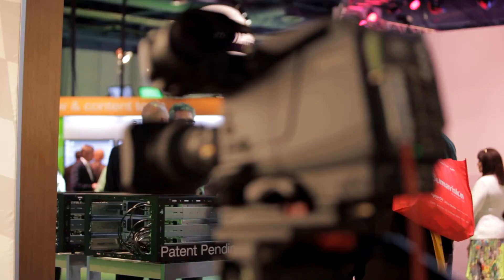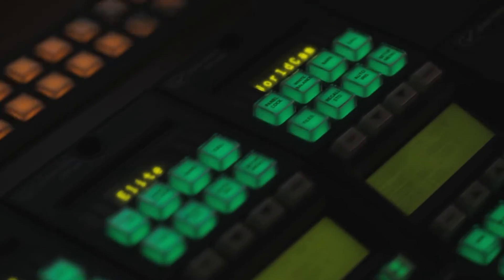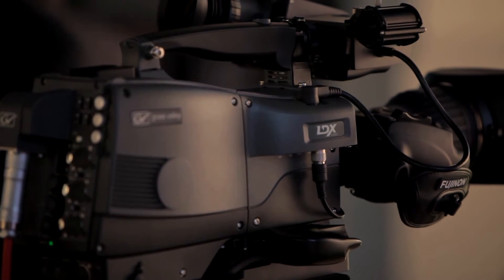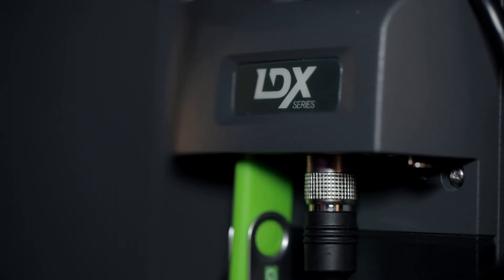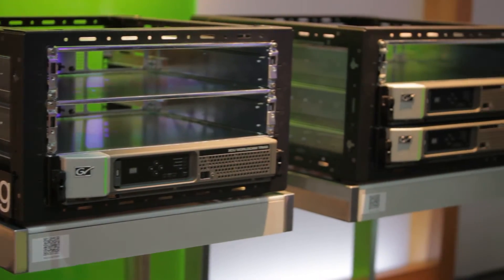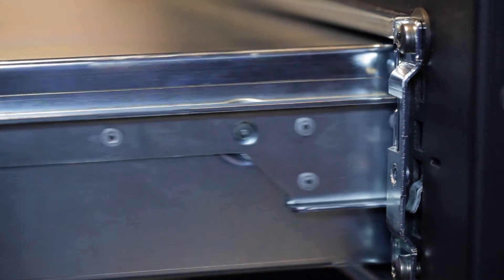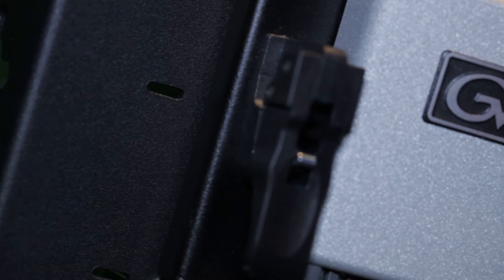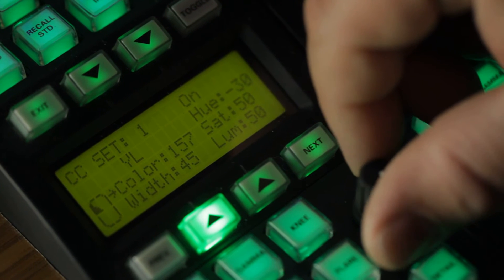LDX Series Upgradable Cameras & XCU Base Stations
Learn about the only upgradable studio camera platform and its CCU base station--the XCU triax, fiber, or both base station with its unique cradle concept.